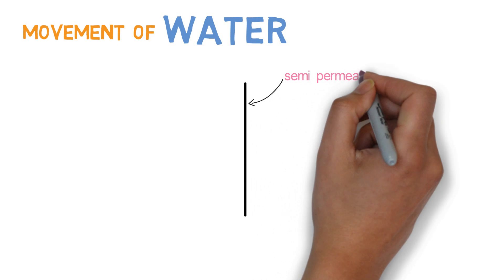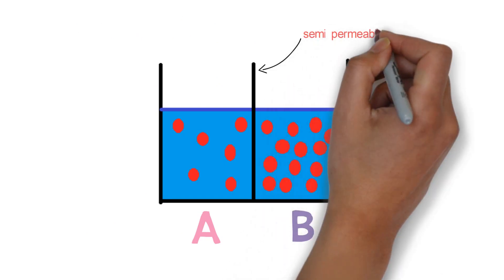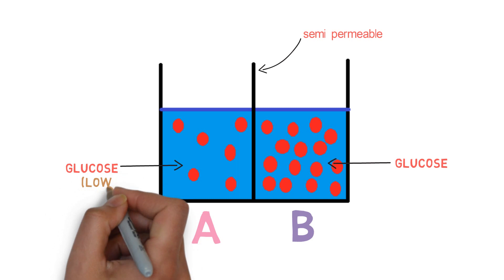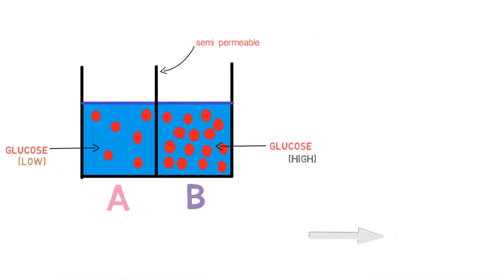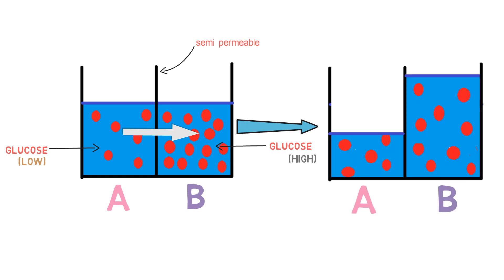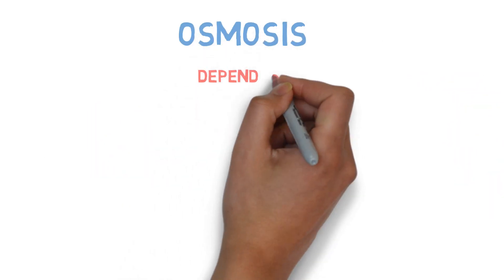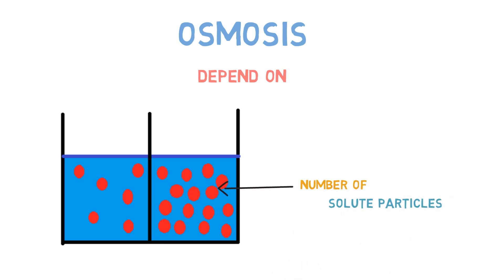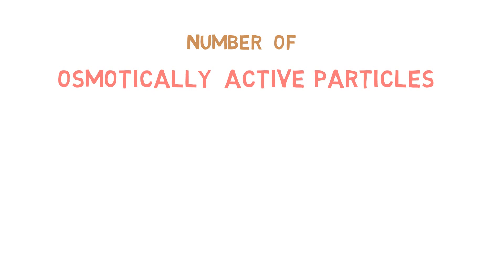Osmosis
This video describes the mechanism of osmosis, osmolality, osmolarity and about the osmotic pressure.

Thanks!